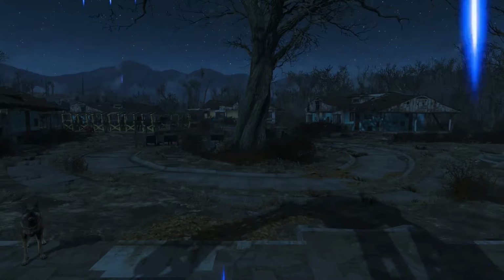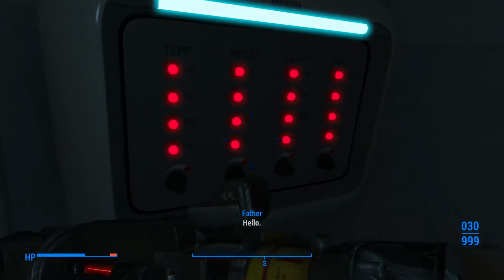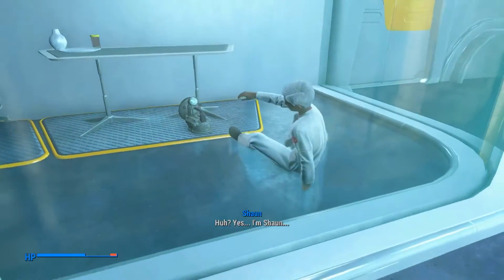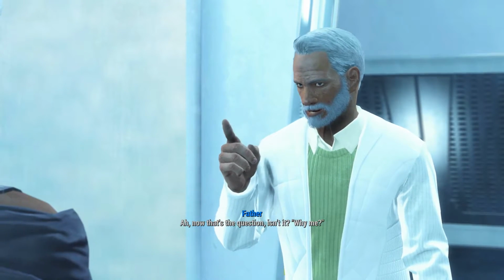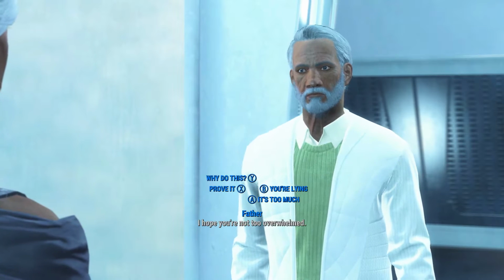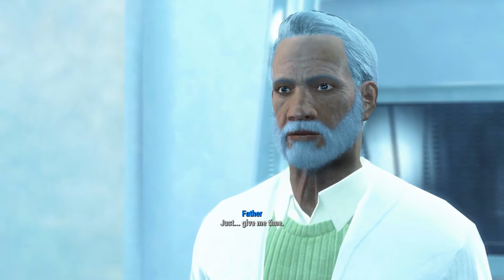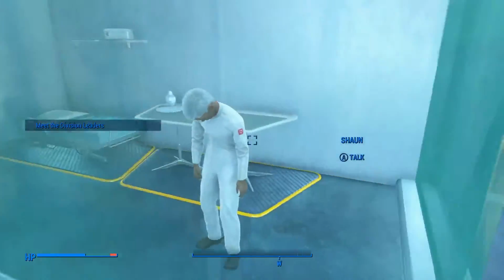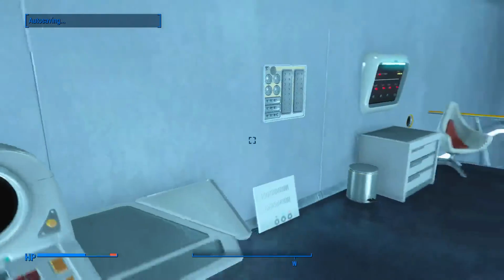Into the Institute [Fallout 4] - Part 93 - Let's Play